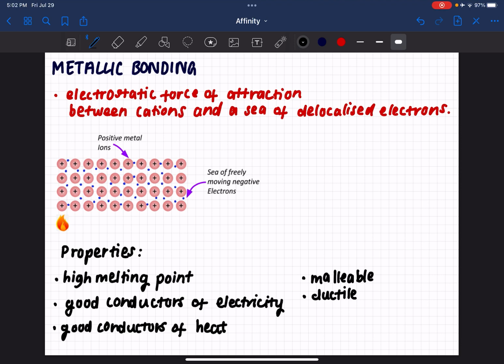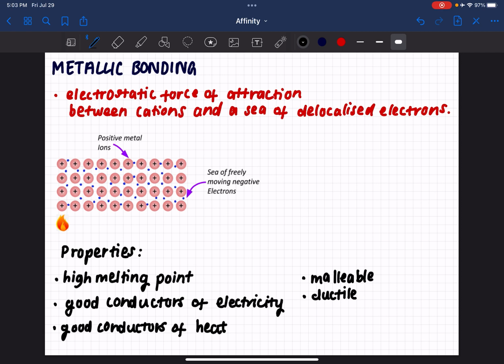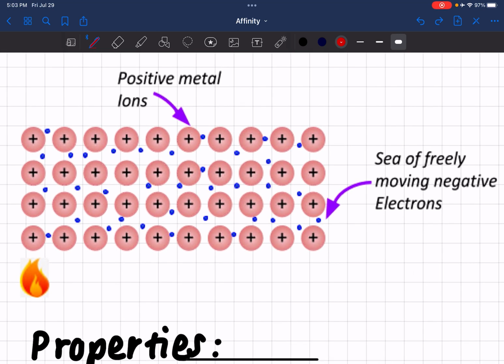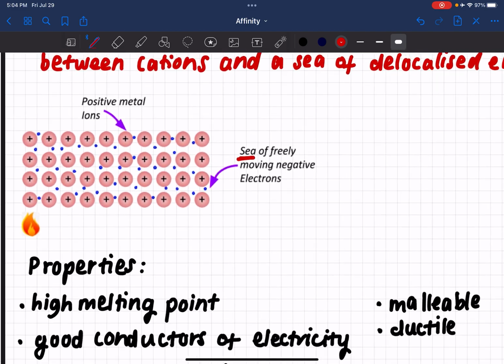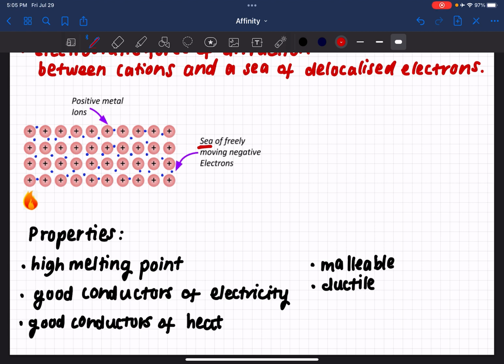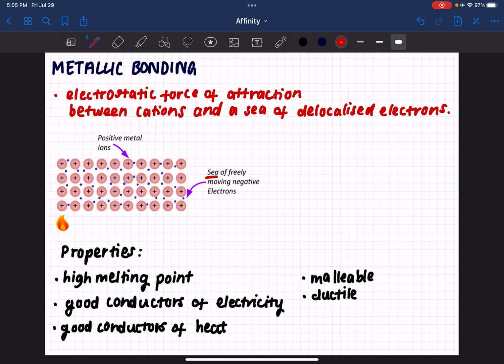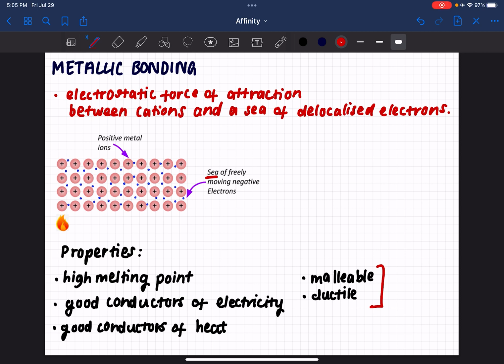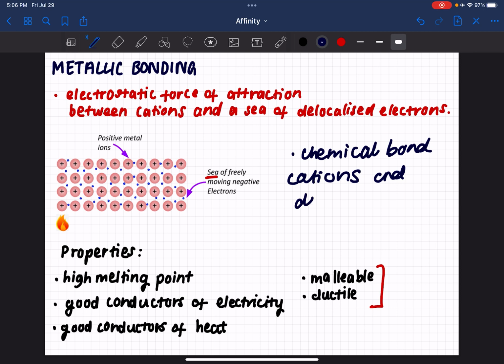IB Chemistry: Metallic Bonding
Although Metallic Bonding is a straightforward topic which is already covered in IGCSE's, it is always good to recap.